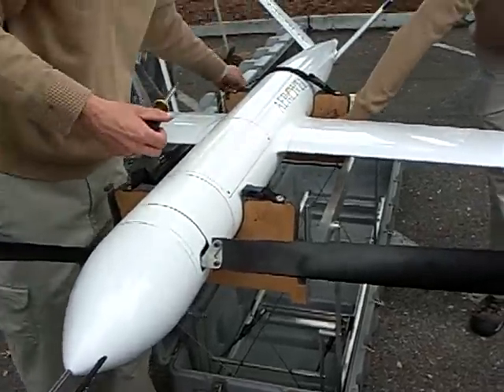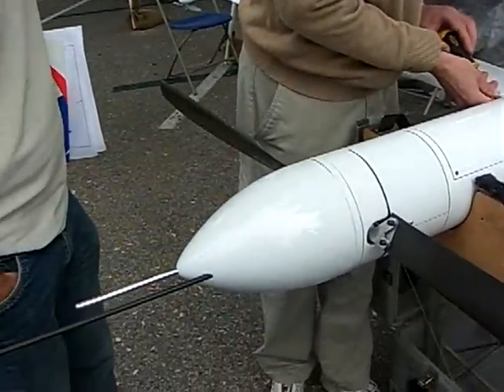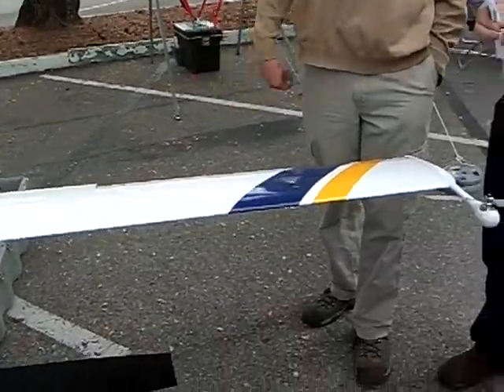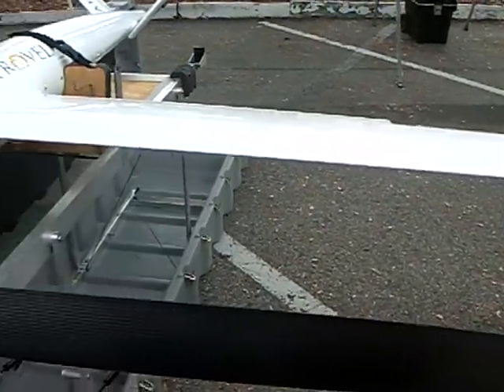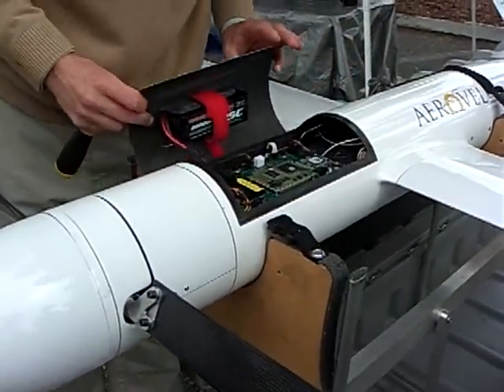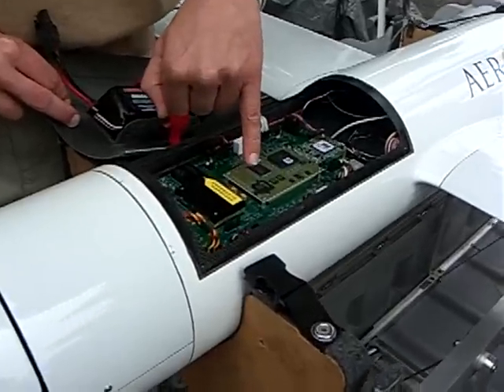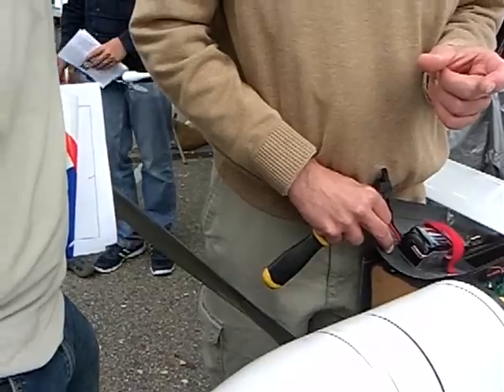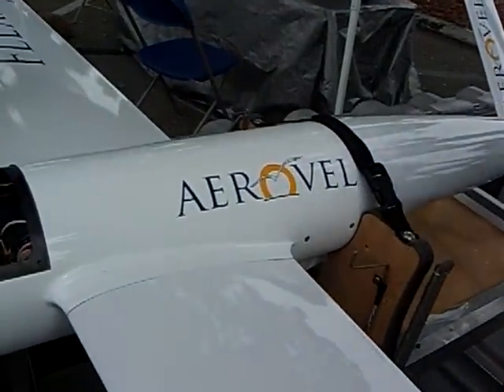Aerovel Flexerotor VTOL UAV NASA Google "Green Flight Challenge 2011" -8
Aerovel Flexerotor VTOL UAV .  Exhibition at  "Green Flight Challenge 2011" -8

CIMG9744.AVI